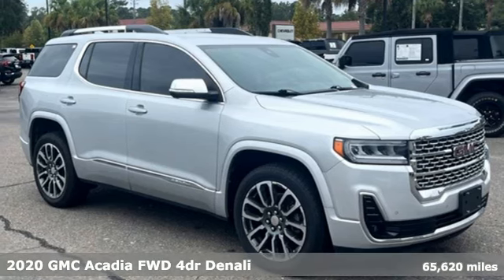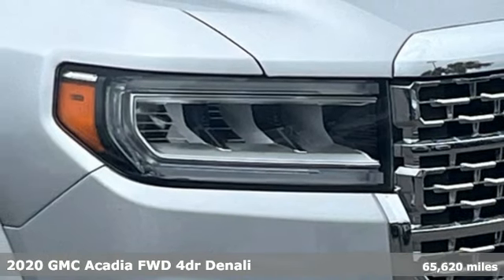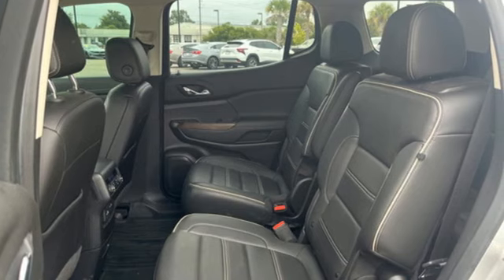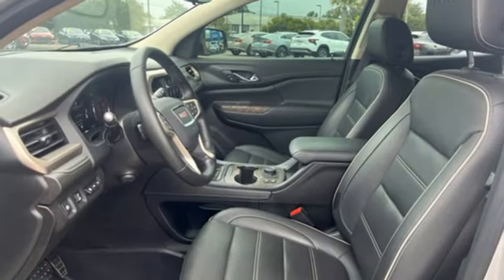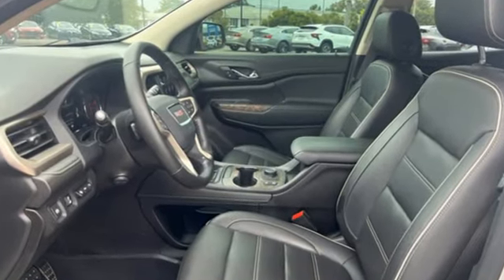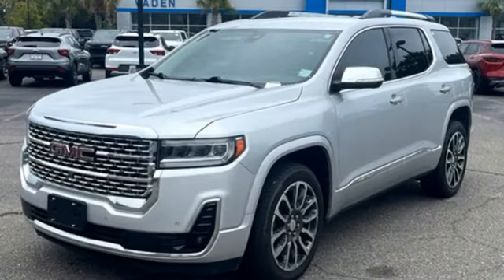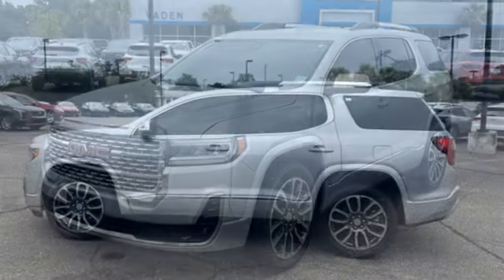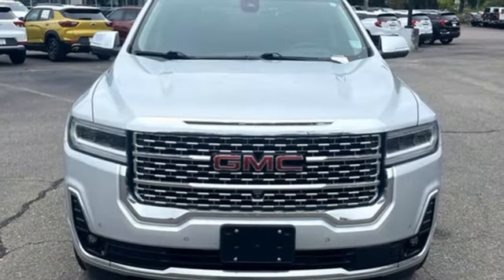Used 2020 GMC Acadia Beaufort, SC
Year: 2020
Make: GMC
Model: Acadia
Trim: Denali
Engine: 6 3.6L
Transmission: Automatic
Color: Quicksilver Metallic
Interior: Jet Black
Mileage: 65620
Stock #: LZ198306
VIN: 1GKKNPLS7LZ198306

Address:
103 Robert Smalls Parkway